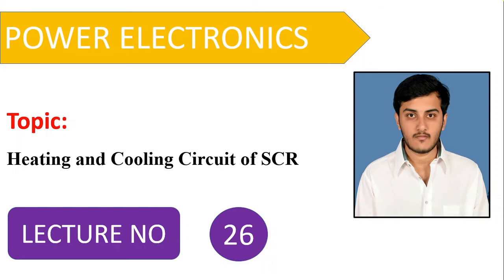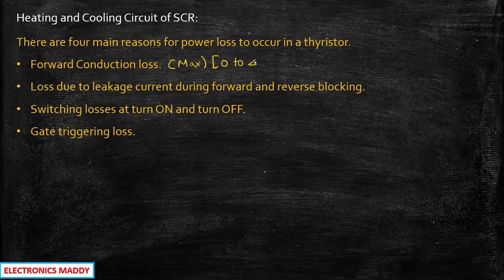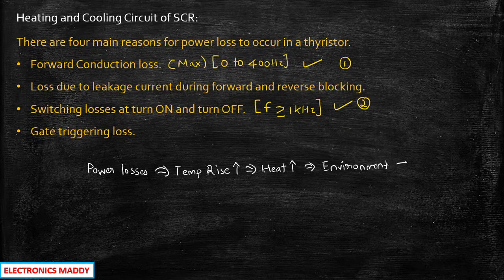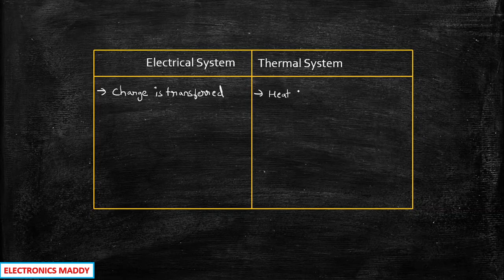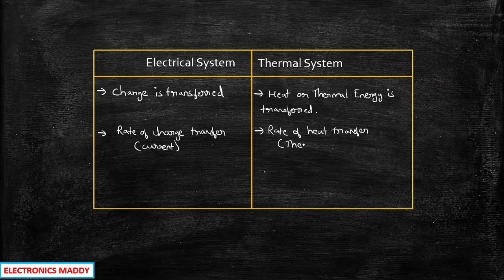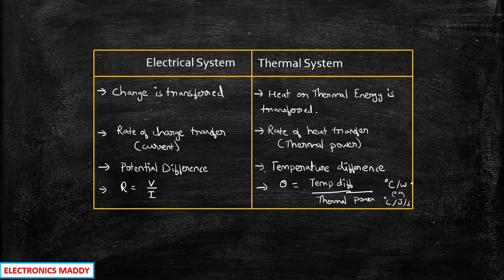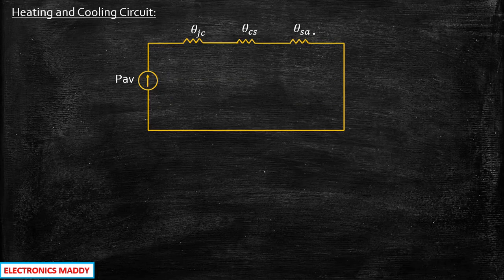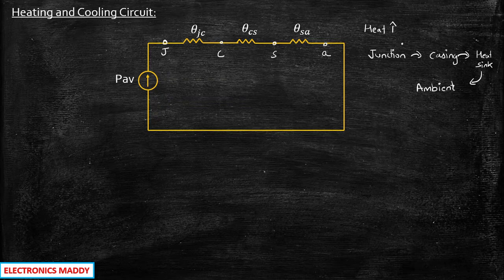Heating and Cooling Circuit of SCR | Power Electronics | Lecture 26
This video provides a detailed explanation about Heating and Cooling Circuit of SCR.